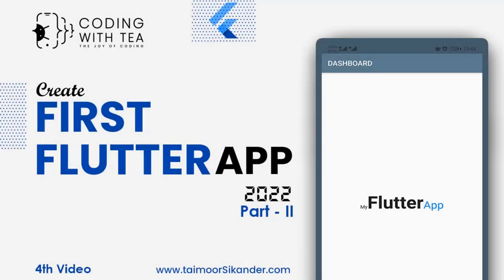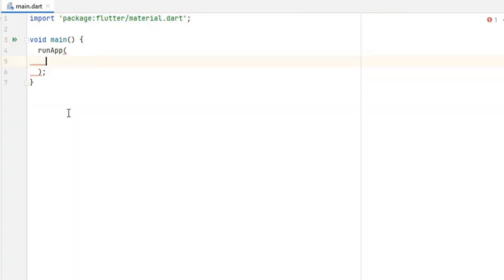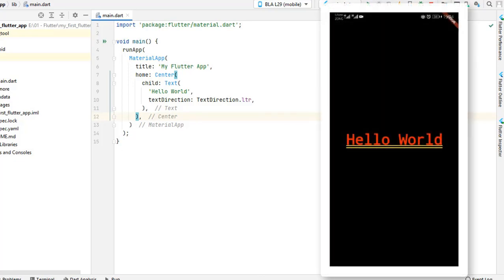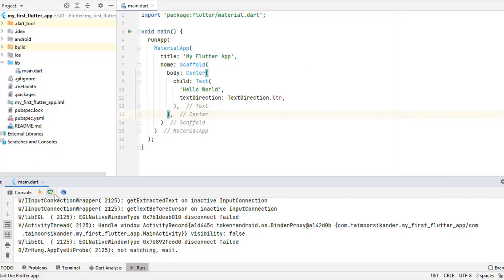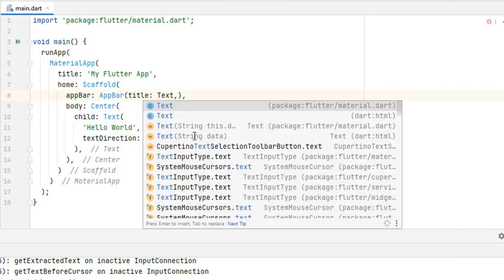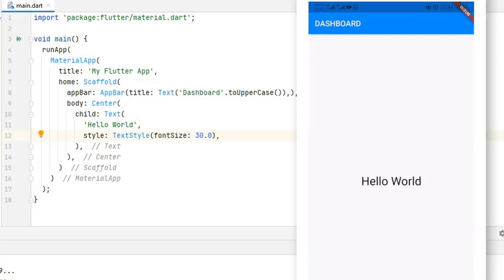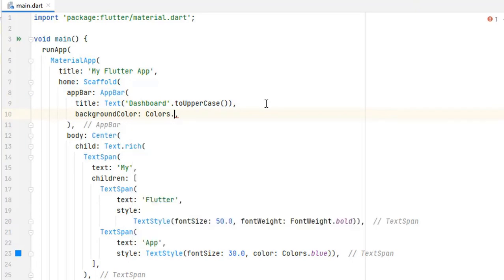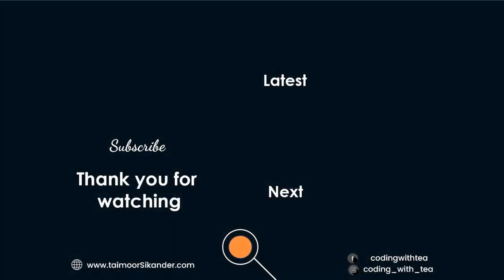1.4 - Create First Flutter App 2023 Part 2 - Flutter Crash Course 2023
In this tutorial, we are going to create our first flutter app in the android studio part # 2.
In our first part, we learn how to create a flutter project, what its structure is, and also learn how main() and runApp() works. In this tutorial, we are going to cover MaterialApp flutter widget, Scaffold widget, how to create appBar in flutter using AppBar widget, and then also learn how to use Text and TextSpan.